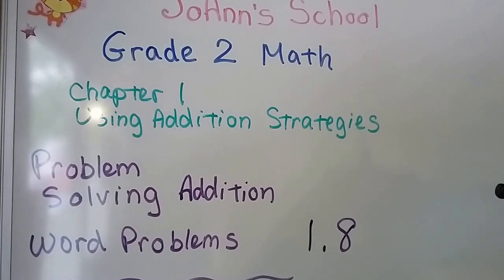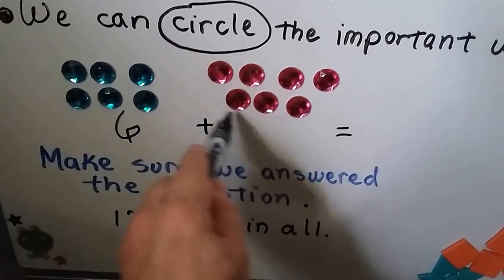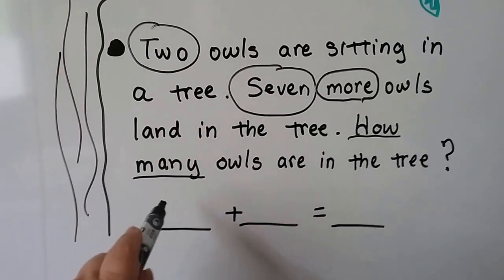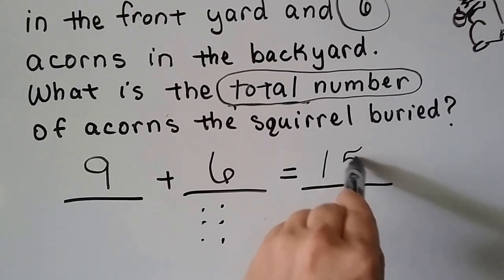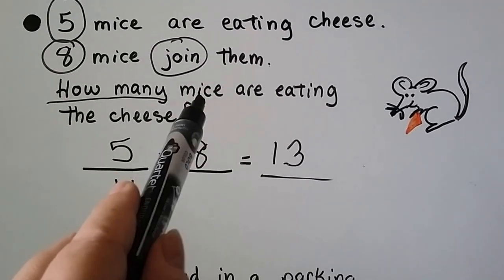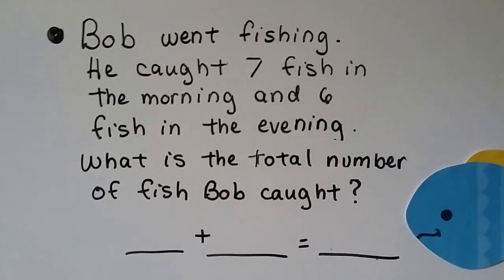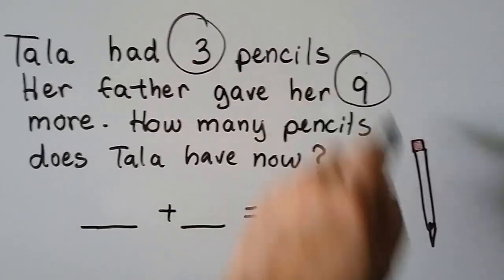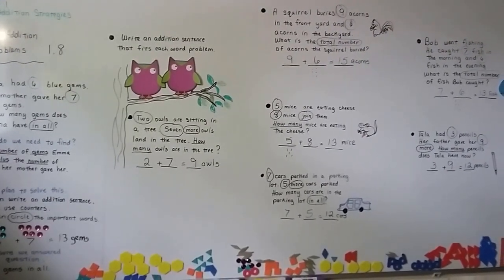Grade 2 Math 1.8, Problem solving, Addition Word Problems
Six word problem examples and how to solve them by using clue words and writing a number sentence (addition sentence). Page 15 in the Silver Burdett Grade 2 textbook.